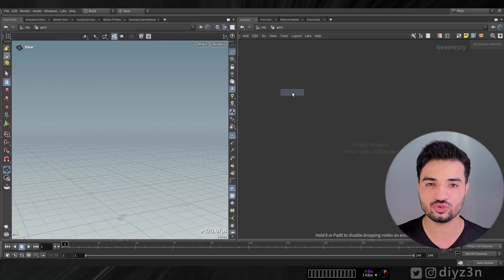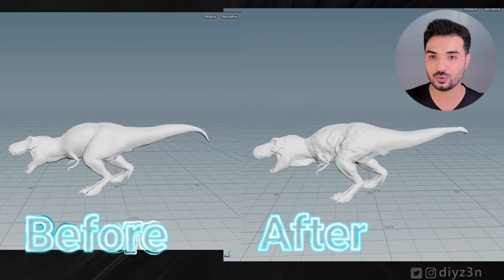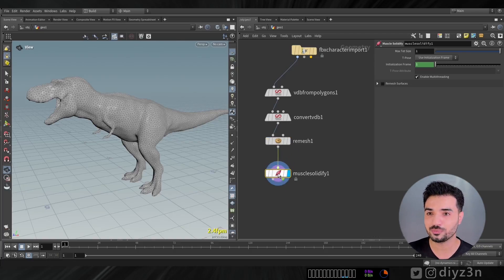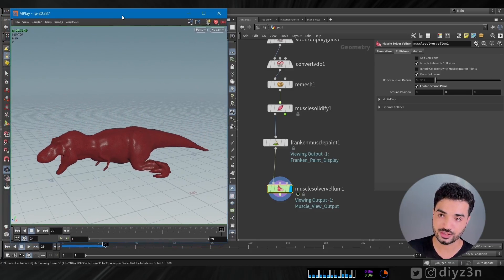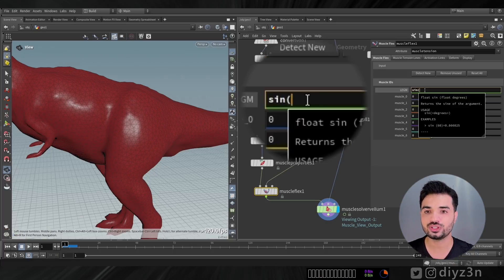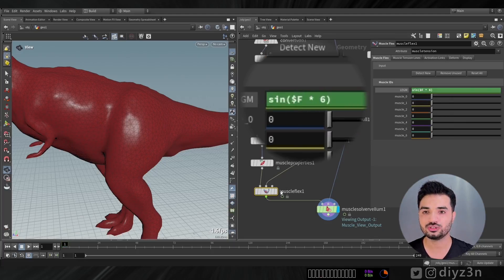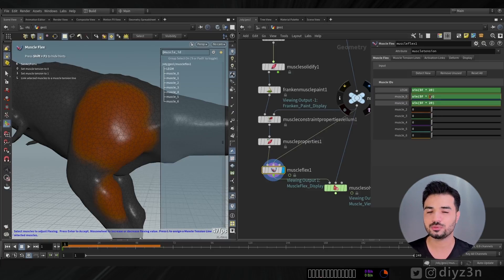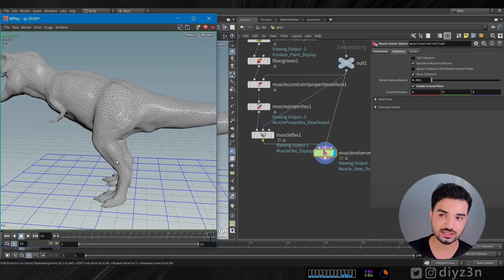Next level Animation with muscle Houdini 20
Hi
in this video, we are going to see how we can improve our animation with muscle system in sidefx Houdini 20

We are going to create simple yet clever muscle system without using any muscle, 3D geometry and bone 3D geometry because these two element its necessary for ideal muscle system

Next level Animation with Muscles Houdini 20 Full:(including project file)